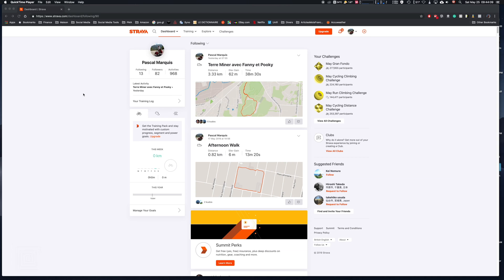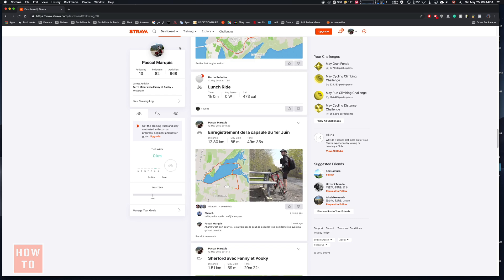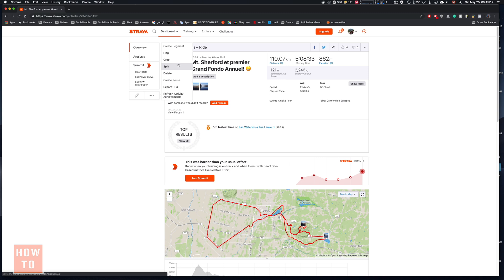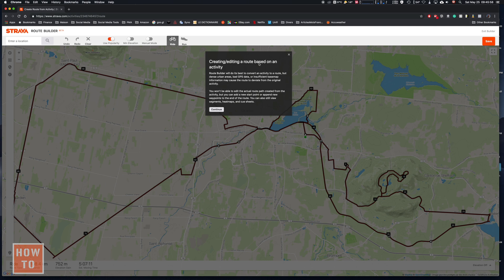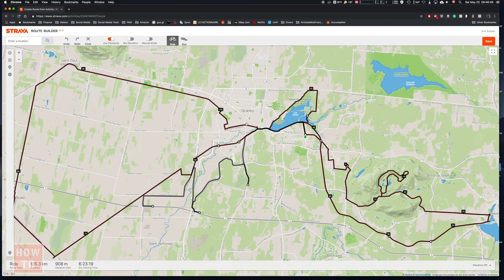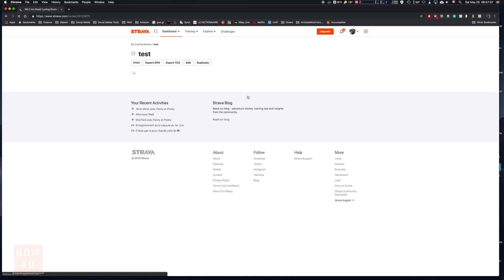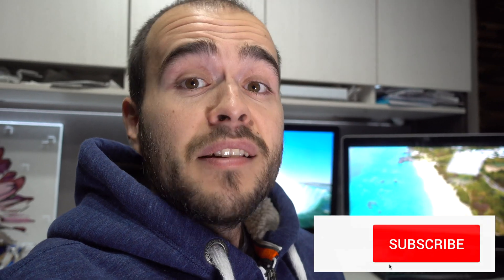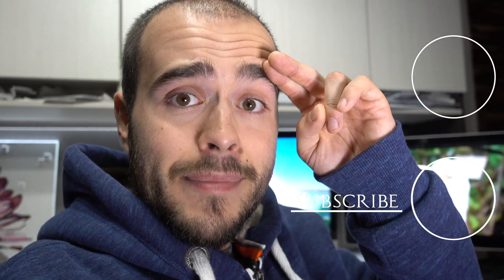How to create Strava Route From any GPX file